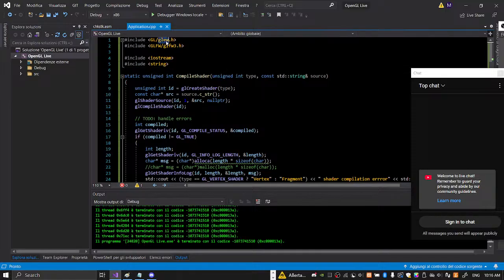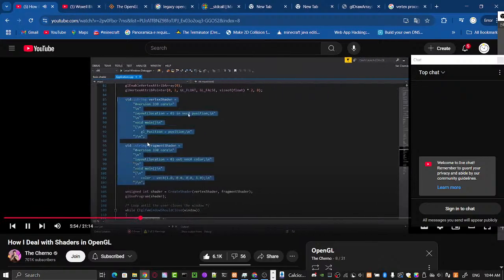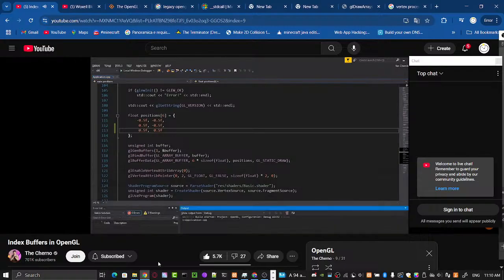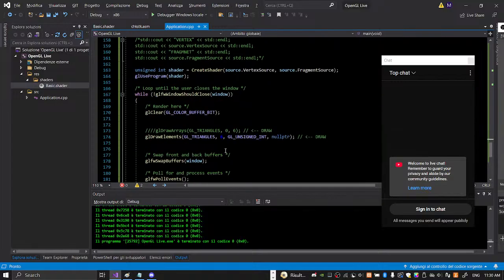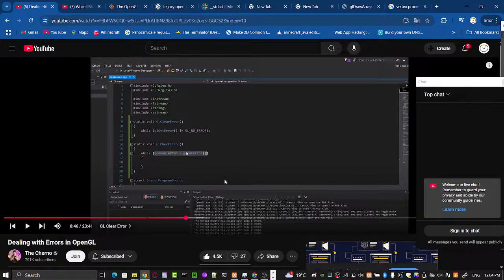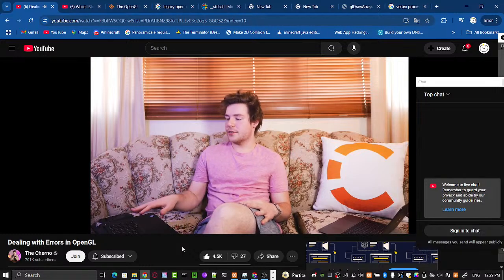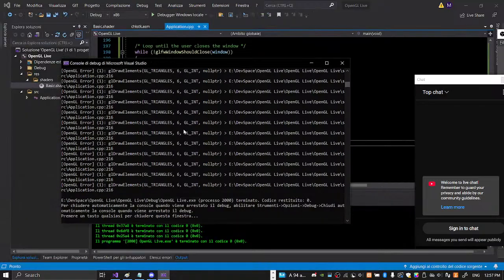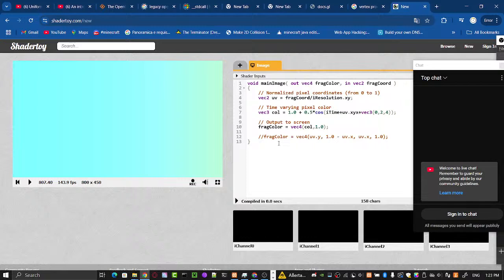Trying to learn OpenGL (C++ API) Part 3 - Woxell